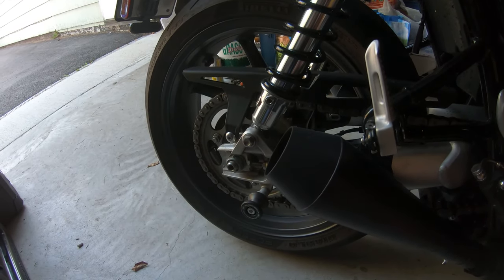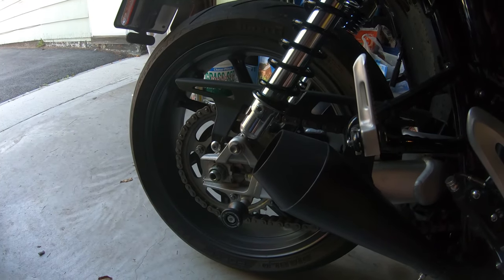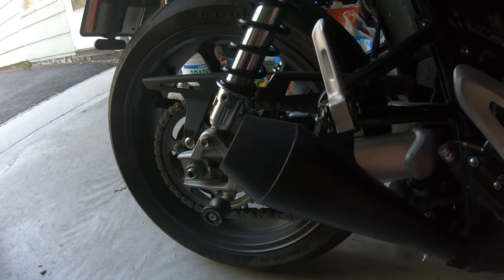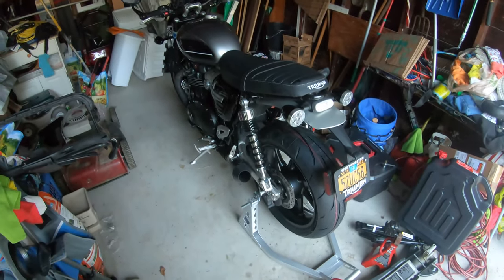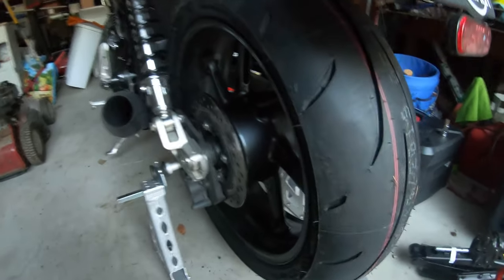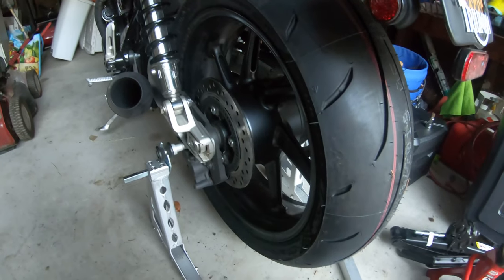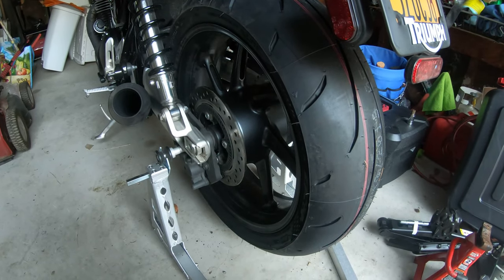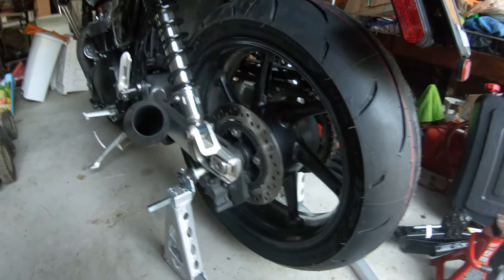Rear Wheel Removal!! // Triumph Speed Twin // 4K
It's time for a new rear tire for my Triumph Speed Twin and I HATE paying extra fees.

I whipped up this quick demonstration on how to remove the rear wheel so you only have to pay for the tire installation!

Intro 0:00
Removal 0:40
New Tire 2:23

I NOW HAVE INSTAGRAM!! Check it out for daily Triumph goodness

//Equipment list//
Action Cam #1: GoPro Hero 7 Black
Action Cam #2: YI Lite
Audio Recorder: Sony ICD-UX 560 Black
External Mic: Sony ECM-CS3